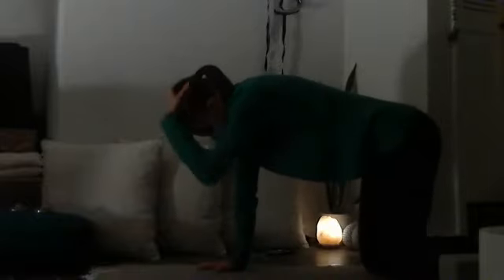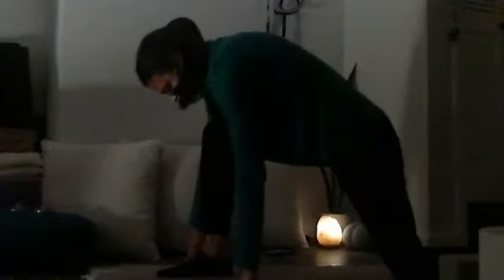Yin Yoga: Embodying Fish Pose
You're in for a treat! Tonight we explore the many aspects of Yin yoga and focus on truly resting in Yin.
Our shapes include shoelace, dragonfly, supported bridge, garland, and a funky favorite to target the hamstrings and adductors.
Bring a block or two if you'd like and of course a blanket to stay warm. Enjoy and om shanthi.